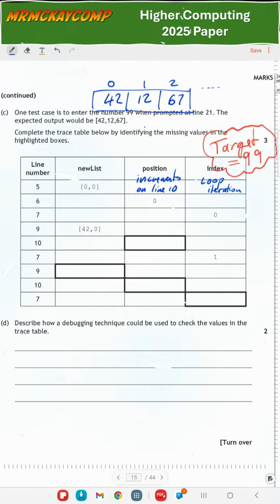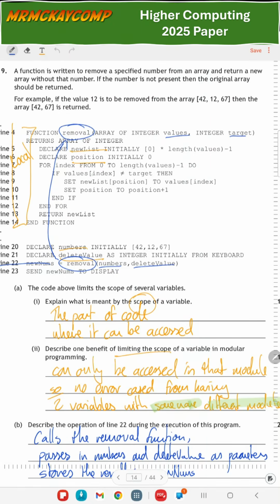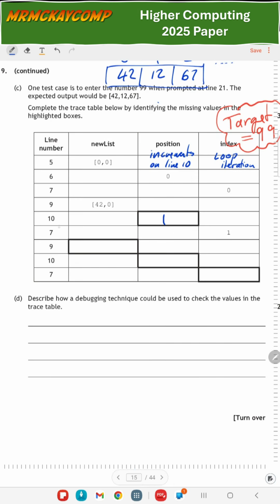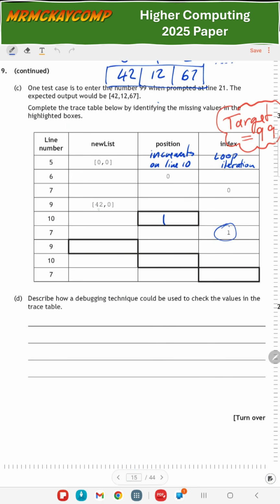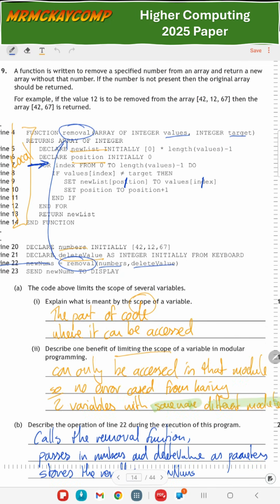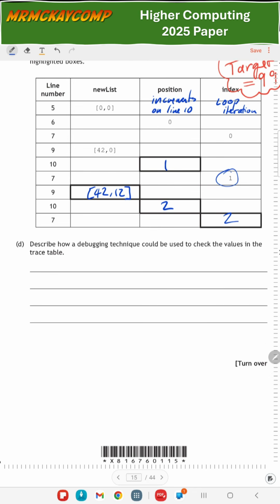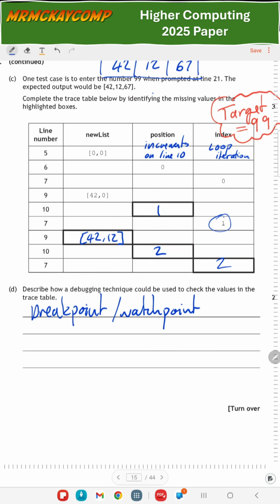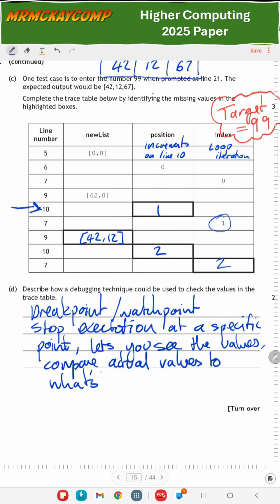Higher Computing 2025 Q9c/d (Trace Table)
I recorded this as a short, then spent more time editing than if I'd just recorded long form 🤦‍♂️. From the 2025 Past Paper. A trace table, and describing how we'd use breakpoints/watchpoints with the trace table.